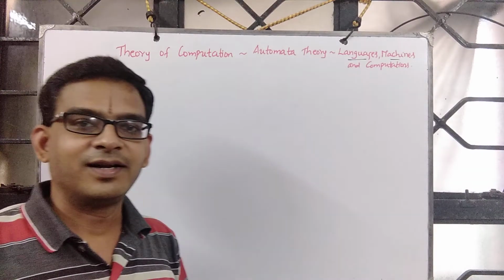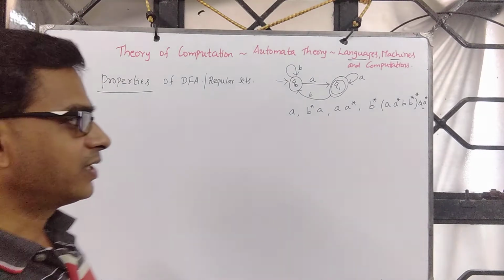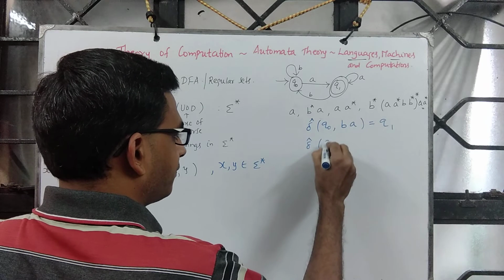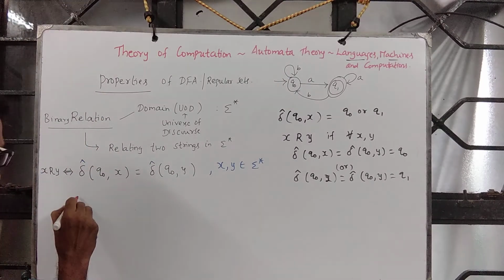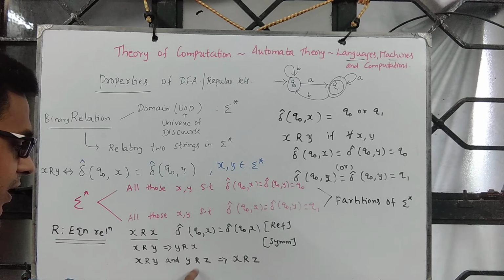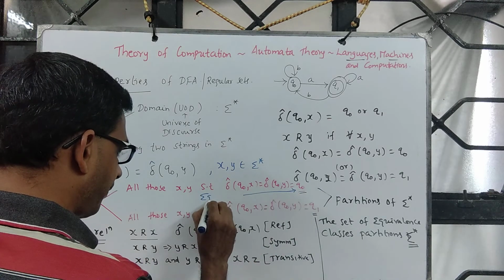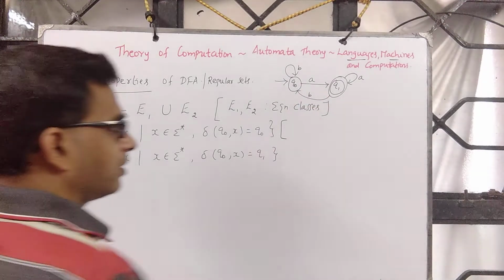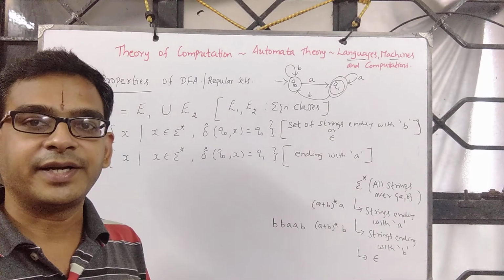L46 Regular Sets Properties Eqn Reln